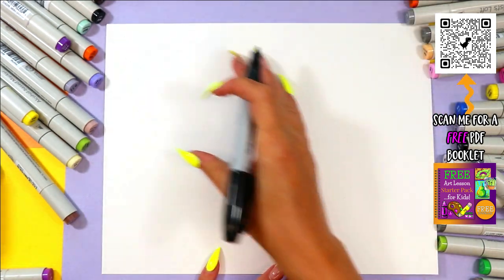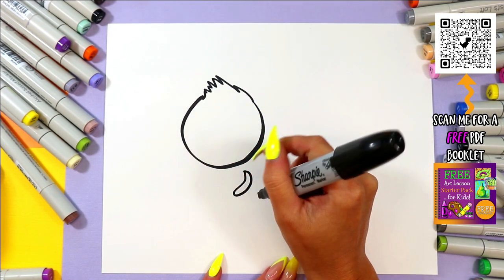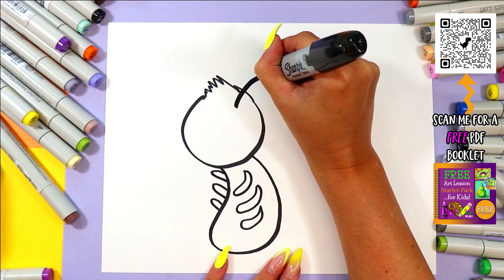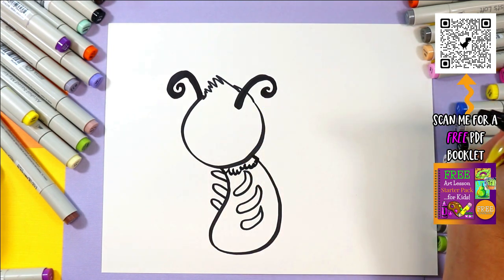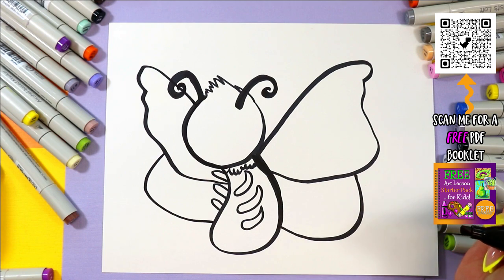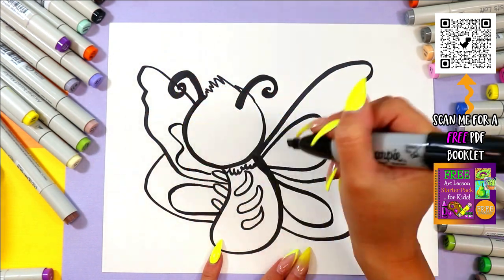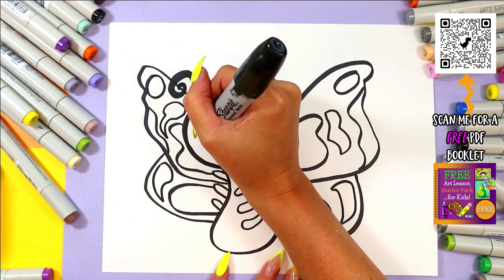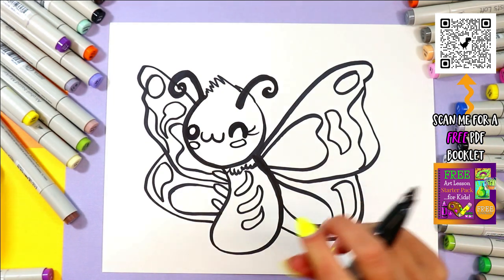Learn to Draw a Super Cute Butterfly!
Drawing Time! Let's make a --- with this guided art tutorial that makes learning art and how to draw easy to do. Step-by-Step Art Making Fun! Super Cute & So Easy to do! Use whatever mediums or materials that you have and follow along with this art tutorial! This is a quick and easy, hands-on drawing and art tutorial that you can do at home or in the classroom. Grab your Art Making Mediums and Let's Make Some Art!

To draw a cute butterfly, follow these simple steps:
1. Draw two large circles next to each other for the butterfly's wings.
2. Connect the circles with a slightly curved line to form the butterfly's body.
3. Draw two small circles on top of the butterfly's body for the head and add two antennae.
4. Draw two small triangles on the front of the head to make the butterfly's eyes.
5. Draw the pattern on the wings. You can draw anything you like, such as dots or stripes.
6. Add extra detail to the wings by drawing small lines and dots.
7. Draw the butterfly's legs below its body. Add small lines for the feet.
8. Erase any unwanted lines.
9. Color in your butterfly. Choose bright, cheerful colors to make it even cuter!

4) Ms Artastic Blog | Art Education Resources & Tips:VISIT MY Art Education Blog